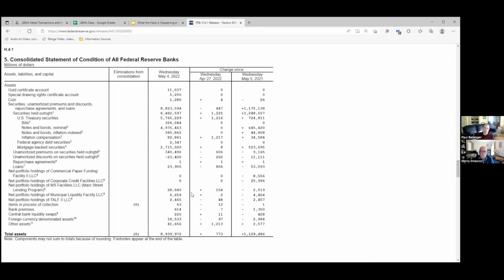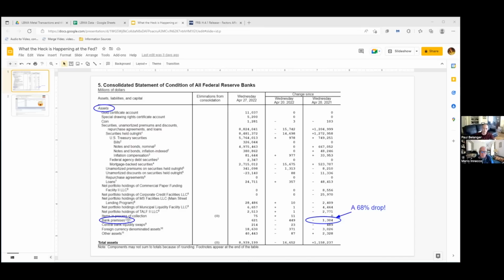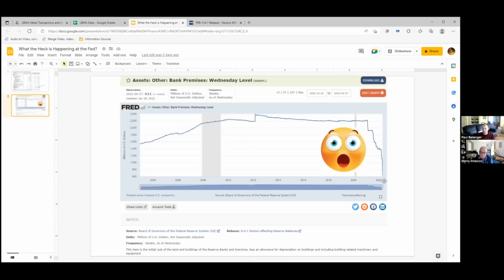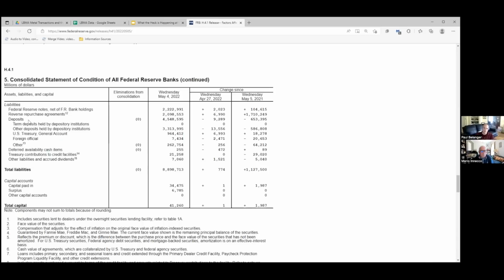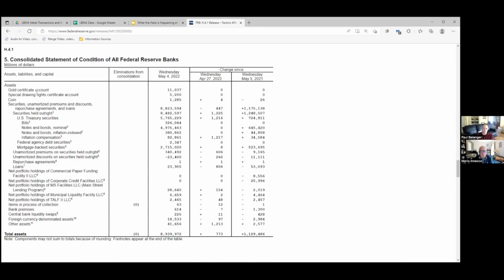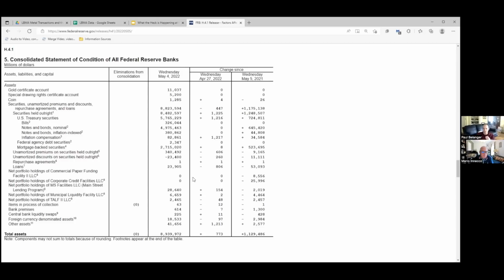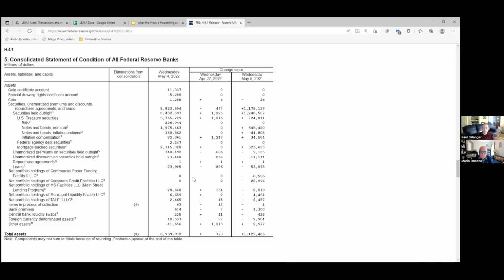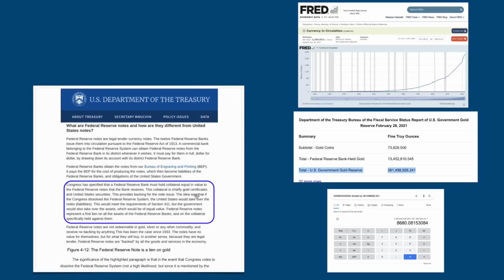$8680 Gold Would Back All Dollars In Circulation 100%.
We had the pleasure of speaking with Paul Belanger of belangp YouTube channel.

Paul has been doing great work in sifting through the Fed's books or balance sheet and aside from finding some interesting activity in its real estate holdings we also looked at other aspects of its assets including its gold certificates.